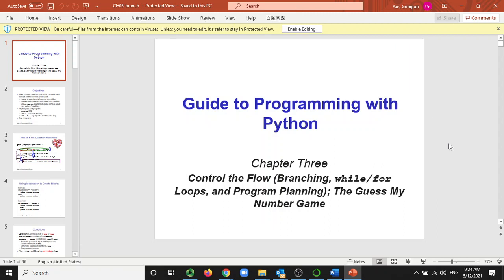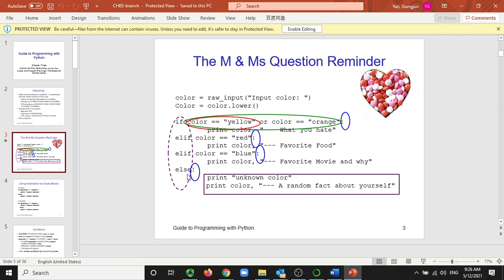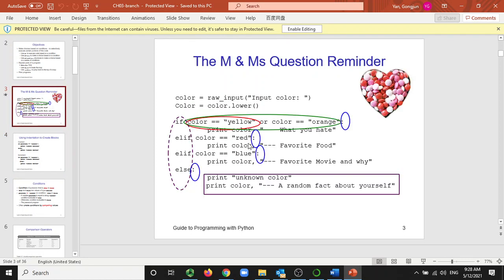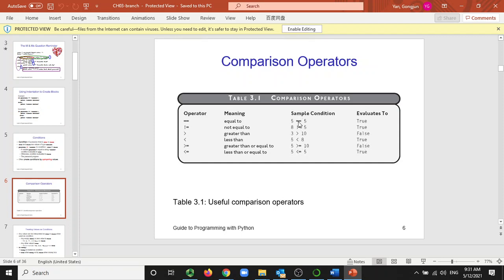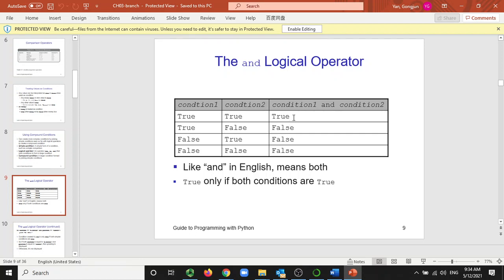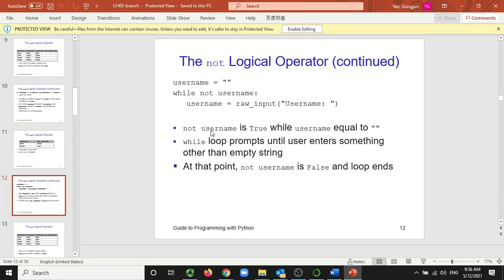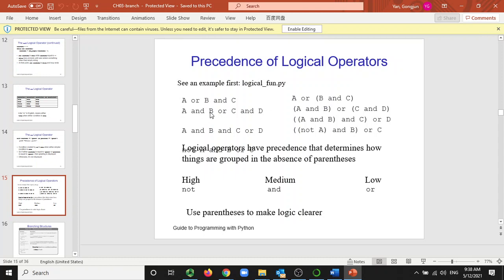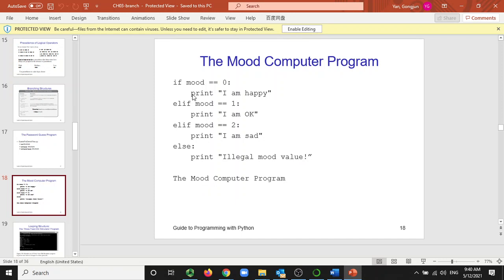Lecture 2 Branching